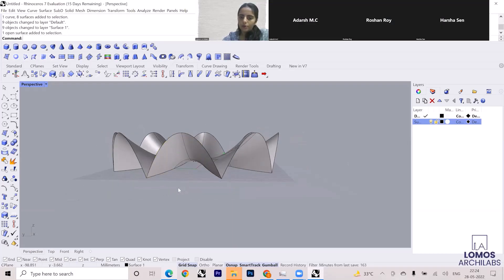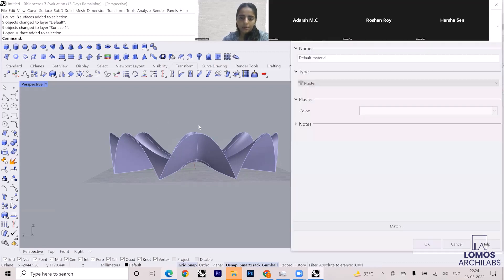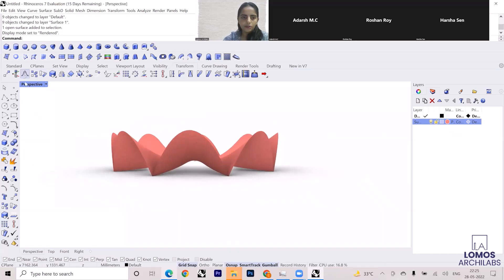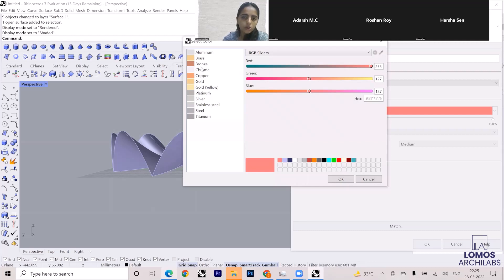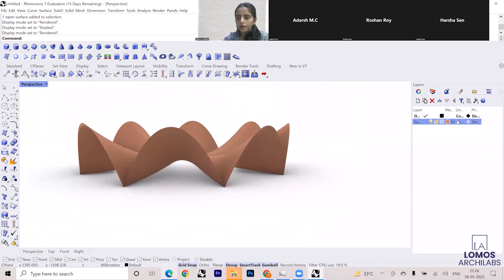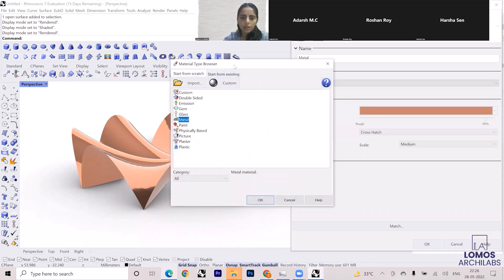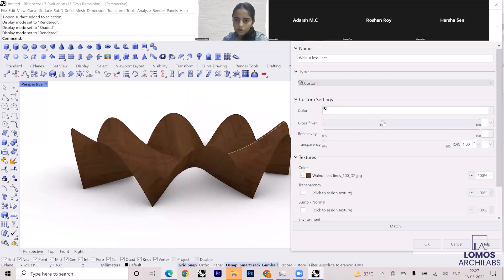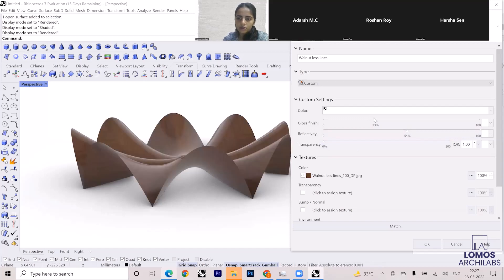Learn about Material application in Rhino3D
📲 Stop scrolling instead attend Free Demo Class!

🚨 This holiday season master Parametric Modelling, Computation, rendering and visualization. Upscale your Rhino3d + Grasshopper skills under industry experts.
🚨 Join our classes by going to our website to learn any software. Become a pro within a month!
See you all in our upcoming classes! Happy learning!

⭐️Live • Practical • Certified

⭐️ Go through our channel the find multiple videos on various other software.